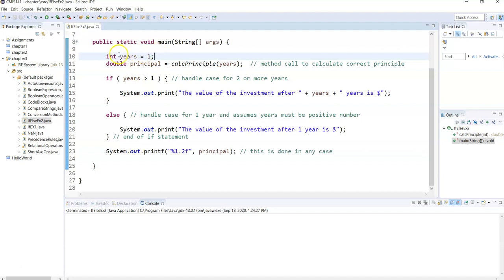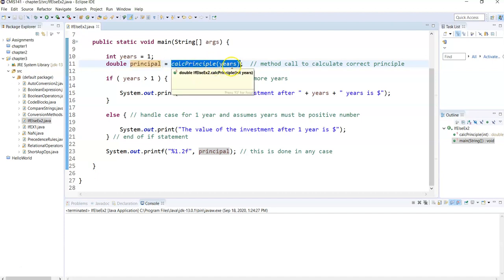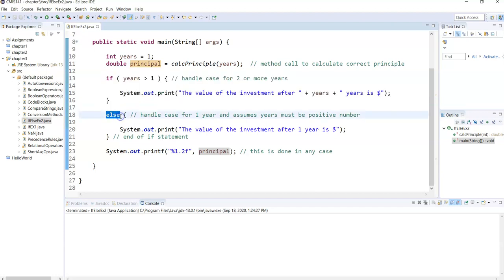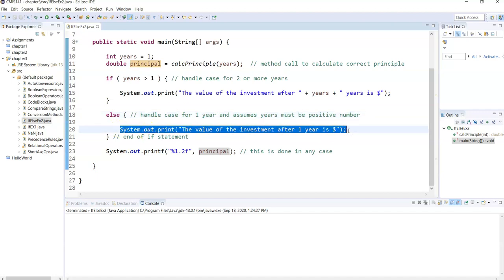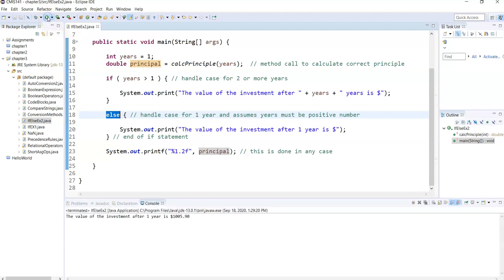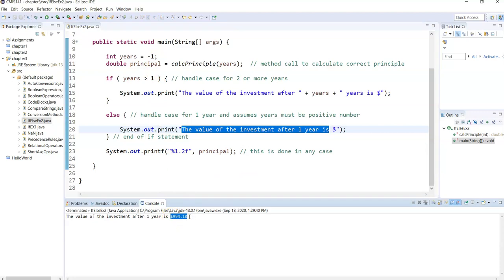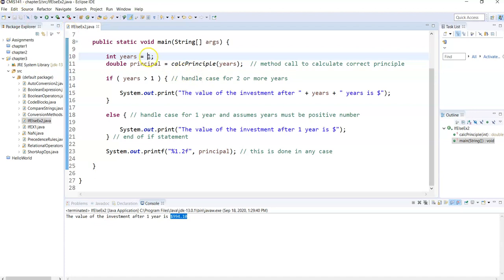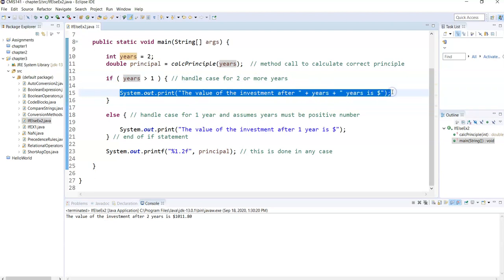CMIS141 3 6 stm ex2